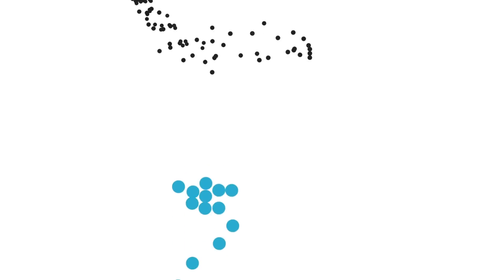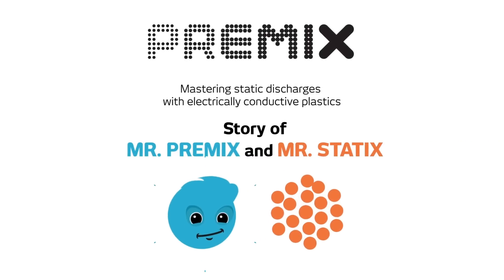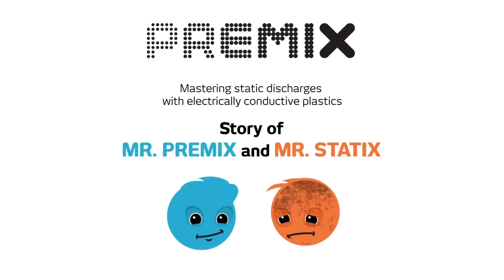Mastering static electricity with electrically conductive plastics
Normal plastic materials generate static electricity. Discharge of the static electricity may lead into unpleasant, harmful or even dangerous situations.
Premix's electrically conductive plastics do not accumulate static charges. They make the world more comfortable and safer place for all of us.